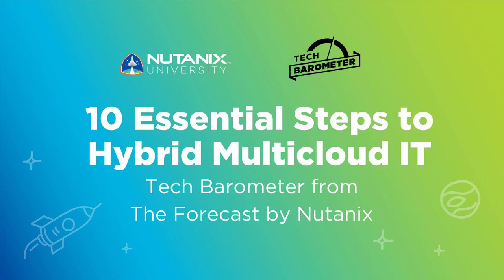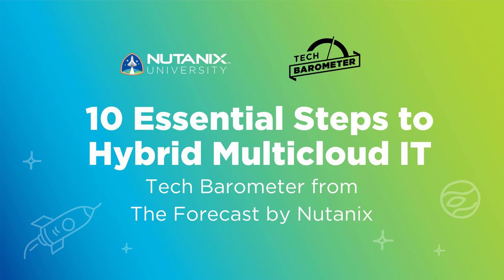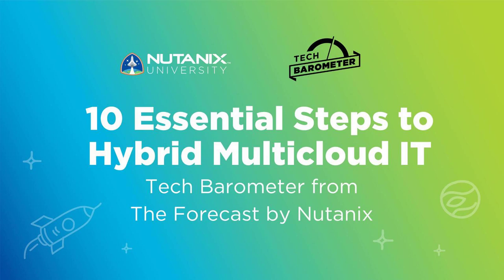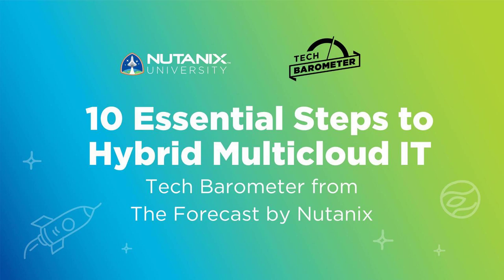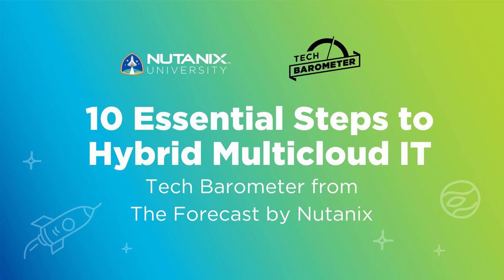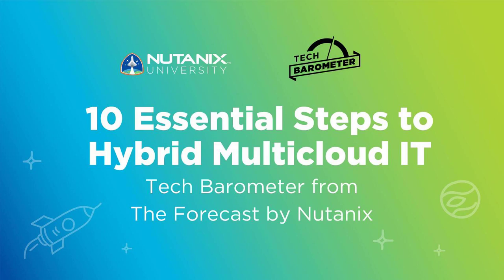10 Essential Steps to Hybrid Multicloud IT | Tech Barometer Podcast | Nutanix University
In this special full-length Tech Barometer segment, Nutanix CIO Wendy M. Pfeiffer shares lessons learned from leading a significant shift to next-generation cloud technologies. Her team transformed IT operations by fusing hybrid multicloud capabilities, including hyperconverged infrastructure (HCI), with automation powered by machine learning and artificial intelligence.

This is a Tech Barometer podcast segment from The Forecast by Nutanix.

This video contains chapters:
00:00 - 00:09: Intro
00:09 - 3:09 Step 1: Define New Infrastructure Standards
3:10-6:53 Step 2: Create a Flexible Foundation
6:54-11:48 Step 3: Establish Infrastructure Purpose-Built for the Cloud
11:49-16:45 Step 4: Focus on the User Experience
16:46-22:00 Step 5: Institute Autonomous IT
22:01-25:18 Step 6: Augment IT Skills with Artificial Intelligence and Machine Learning
25:19-30:50 Step 7: Measure Success By Delighting IT Users
30:51-37:14 Step 8: Monitor Customer Satisfaction Results
37:15-41:29 Step 9: Validate the Business Case with ROI Metrics
41:28-47:09 Step 10: Adopt an Attitude of Continuous Improvement